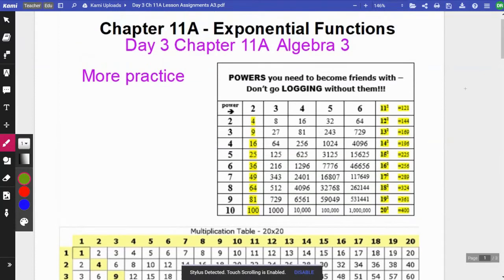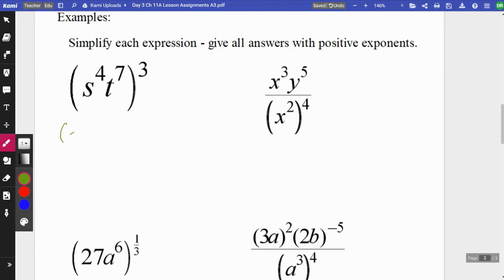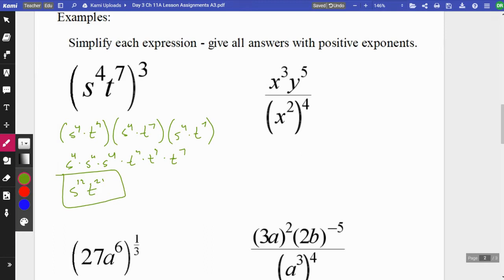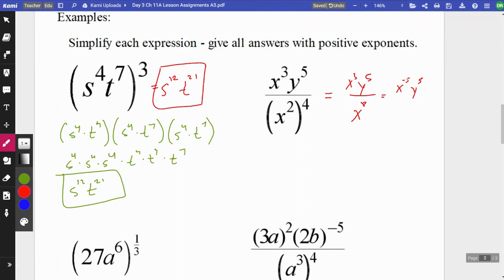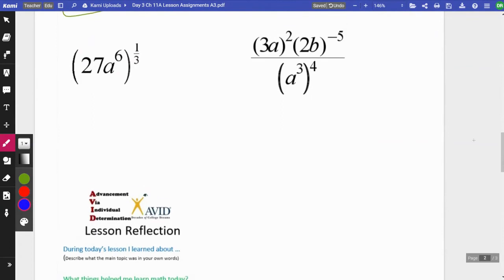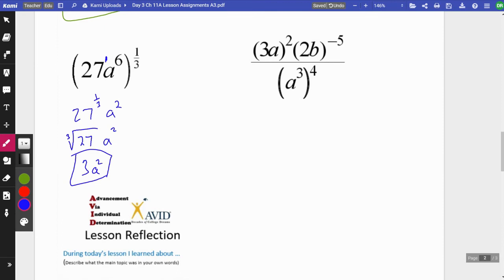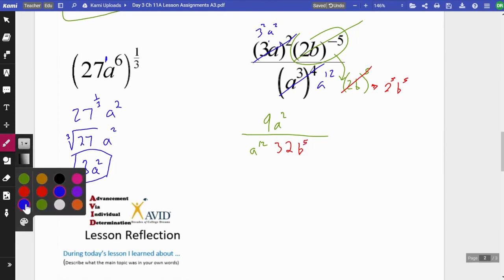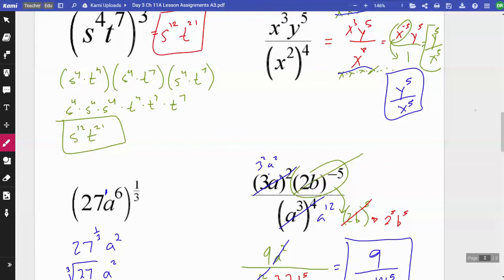D3 Ch11A More Exp Practice